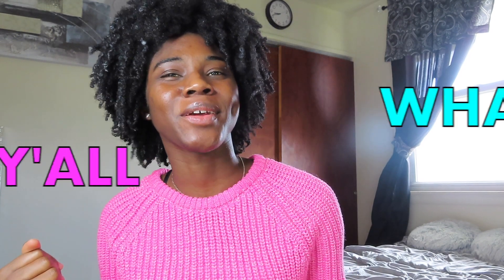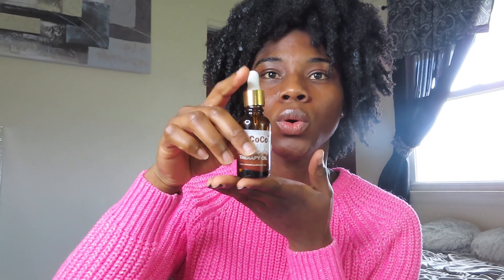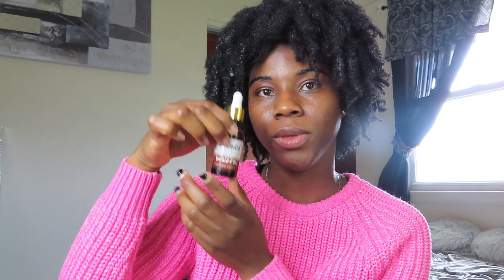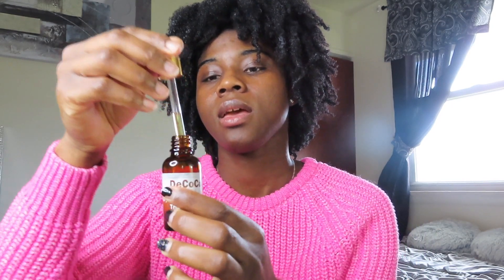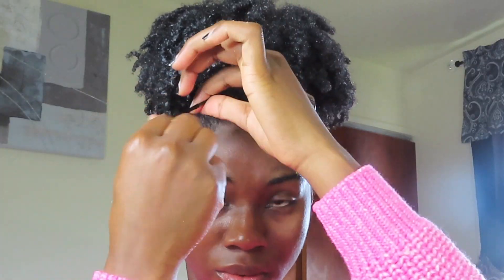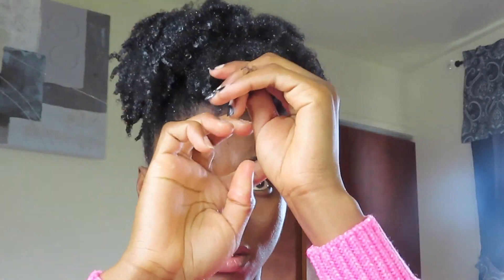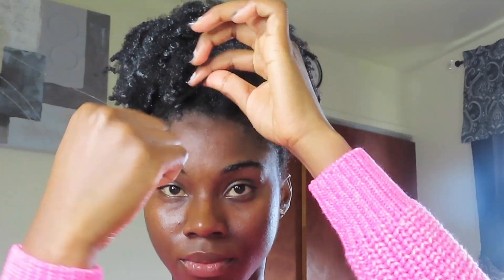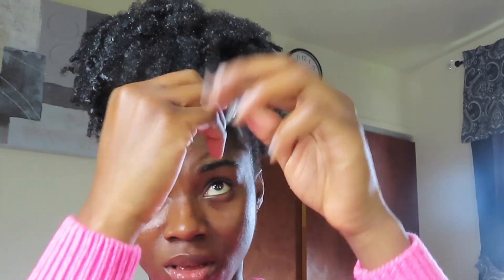HOW TO MAKE A PUFF ON SHORT 4C NATURAL HAIR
PUFF  TUTORIAL ON MY SHORT 4C NATURAL HAIR. THIS IS EASIEST NATURAL HAIRSTYLE ALMOST EVERYONE WITH NATURAL HAS DONE BEFORE.

Influenster: Sperryvee